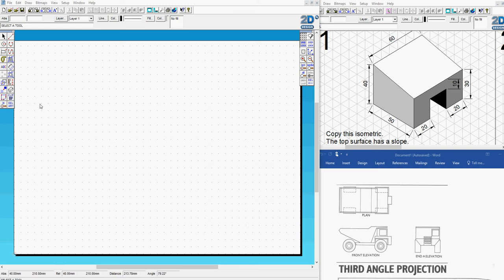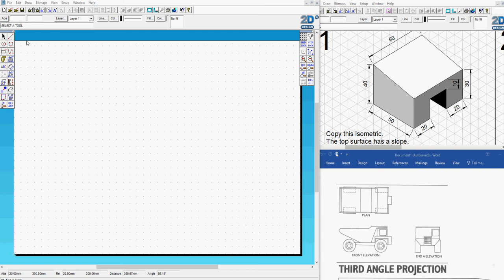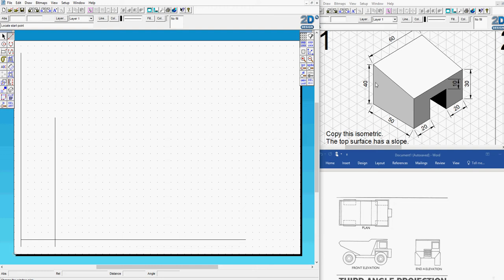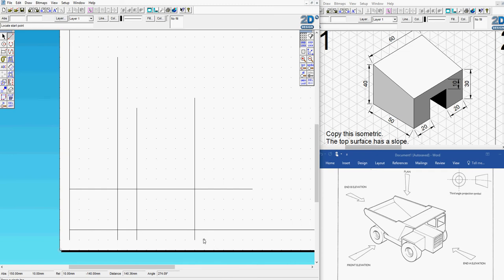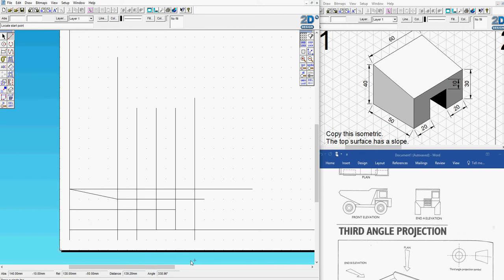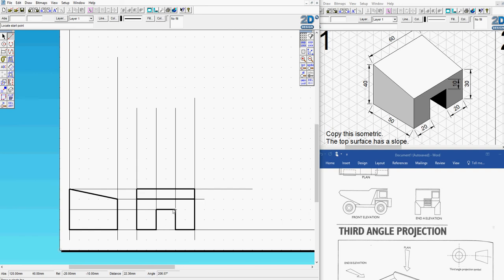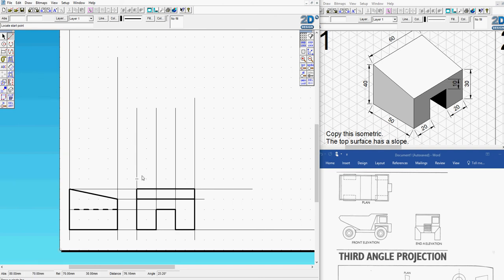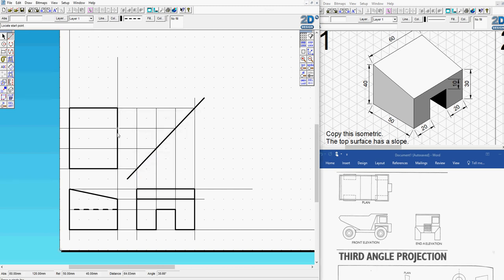Orthographic intro demo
Introduction to third angle orthographic projection, using Techsoft 2D